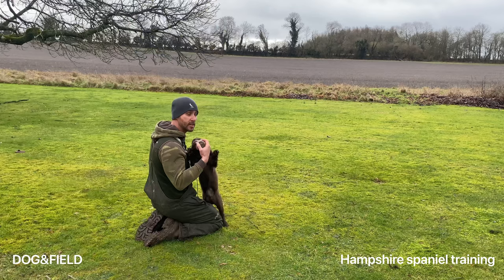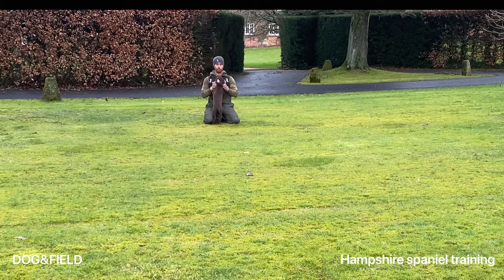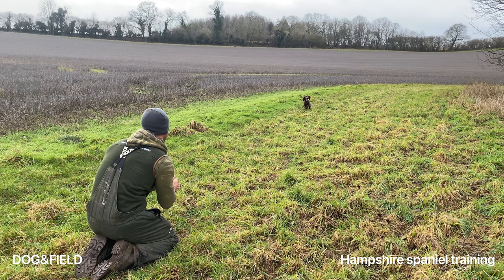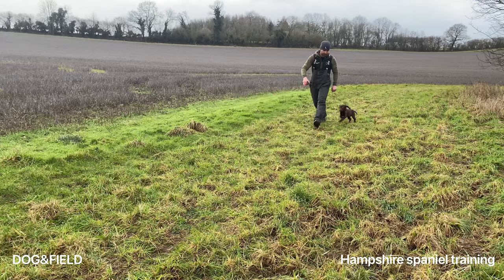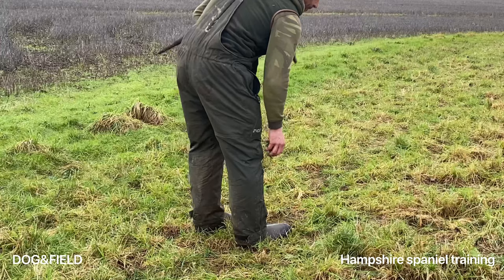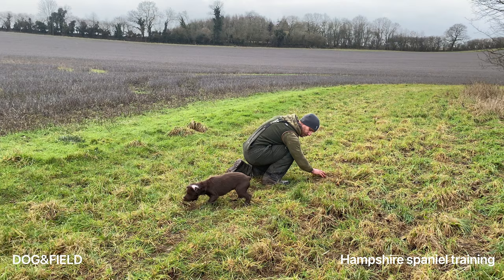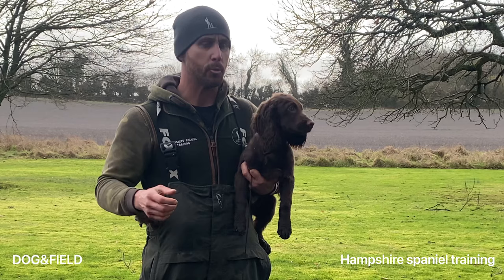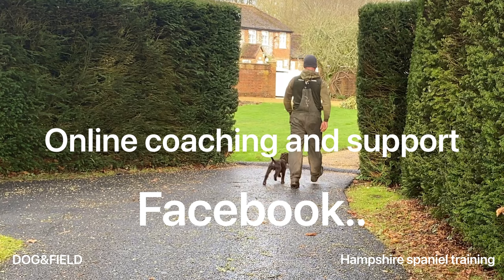Vlog Ep-4 Getting your young pup hunting working Cocker Springer Spaniel gundog training tips tricks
Looking at progressing your young working spaniel onto starting to hunt and find retrieves through their nose rather than their eyes.